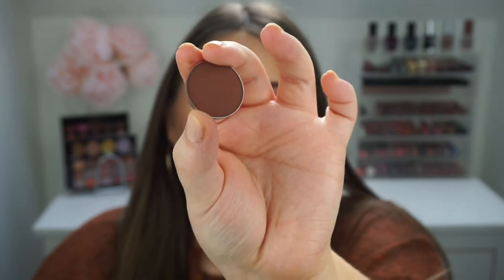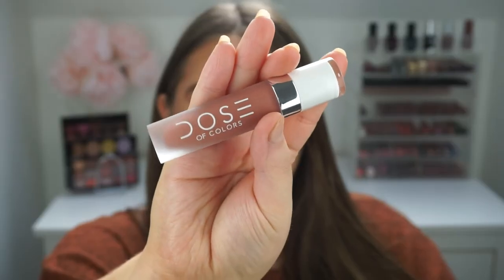HUGE MAKEUP HAUL 2017 | BEAUTY BAY, DEBENHAMS & PR HAUL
HUGE MAKEUP HAUL 2017 | BEAUTY BAY, DEBENHAMS BEAUTY & PR HAUL

I have a huge makeup haul featuring products from Dose Of Colors, Morphe, Makeup Geek, KVD, Too Faced and more! I hope you enjoy this big makeup haul.

xx

(will update links soon!)

PRODUCTS FROM BEAUTY BAY
Morphe Y15
Morphe E48 Elite II Mini Pointed Powder Brush
Makeup Geek Individual Eyeshadow in Cabin Fever
Dose Of Colors Matte Liquid Lipstick in Truffle

What I'm Wearing:
Top: NEW LOOK
Nails: OPI Nail Lacquer in Bubble Bath
Lips: MAC Satin Lip in Twig

I'm a makeup addict and on my channel you will find lots of makeup tutorials, from smokey eyes to everyday looks. I love testing out new makeup products and throwing it back by using older/cult favourite products. I also love a good makeup haul. My favourite drugstore is Superdrug! I LOVE lip swatch videos, so you'll find some of those around here too! A few of my favourite YouTubers are: Casey Holmes, Carli Bybel, Nicole Guerriero, Kaushal, Annie Jaffrey, Nikkietutorials, Shaaanxo and Fleur DeForce. I've been watching these girls for years!